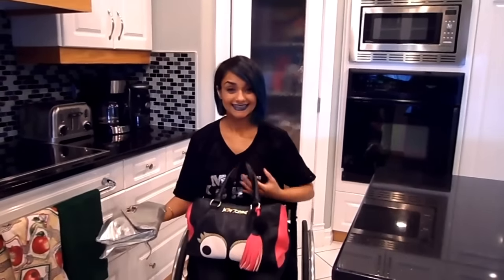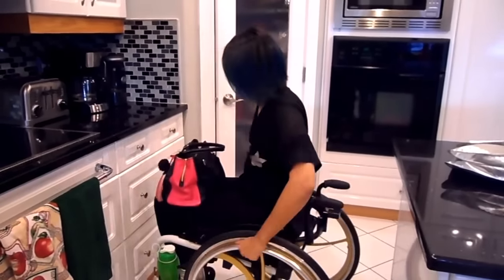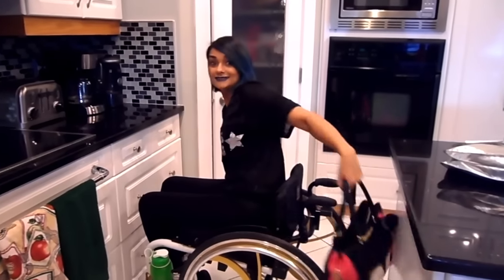Life hacks 4 Wheelie life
Life hacks for living in a wheelchair. Just some tips and tricks that make life in a wheelchair a little easier.

1. Water bottle holder
2. Lap tray
3. Gloves
4. Purse holder (free wheel attachment)
5. Cell phone pocket

although not accessible do very good work and are reasonably priced.
* (make sure to call ahead and let them know you are in a wheelchair)